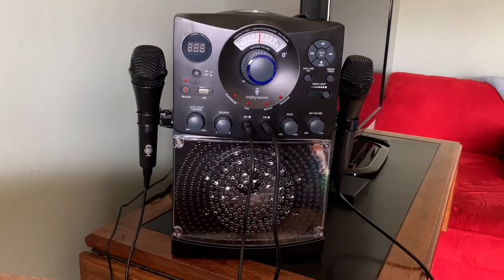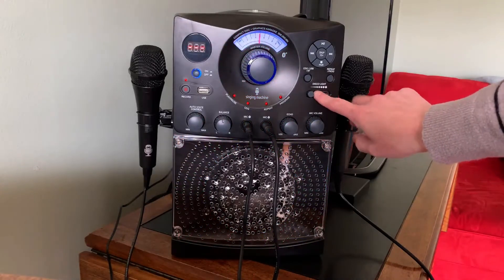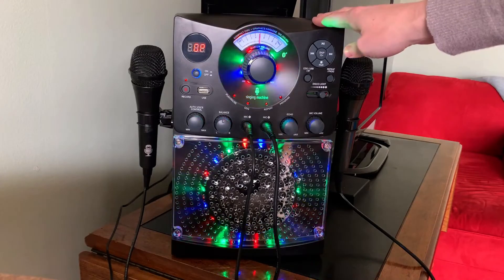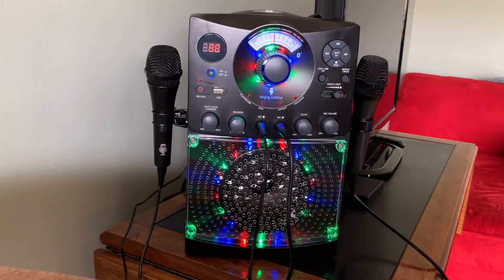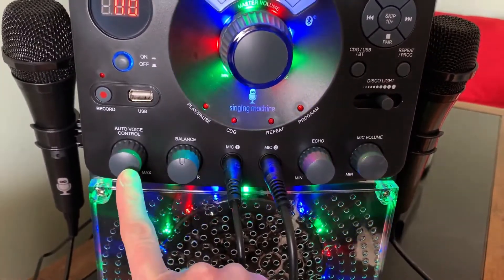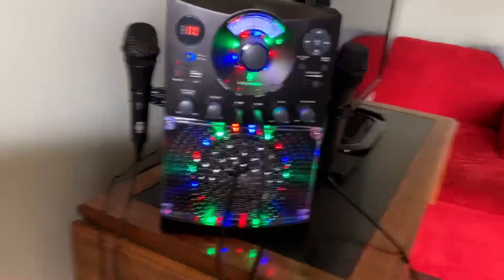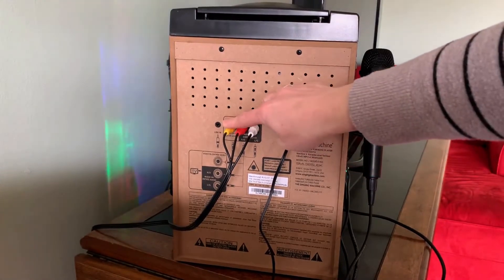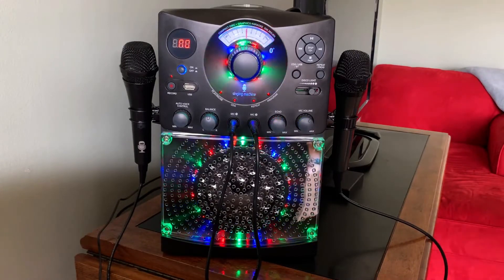Singing Machine SML385UBK Bluetooth Karaoke System with LED Disco Lights is So Much Fun B01EVKUHI4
This super fun karaoke machine is the perfect addition to any party you want to level up with some group singing!

Host a dance party with the Singing Machine SML385UBK Bluetooth Karaoke system featuring a top loading CD player that plays music CDs and CD + Graphics. Wirelessly stream digital audio from any Bluetooth compatible device or plug in your USB to listen to your favorite jam or to record your performance! Hi-Fi LED disco lights effect set the perfect party ambience.